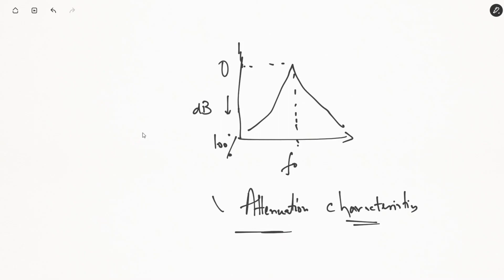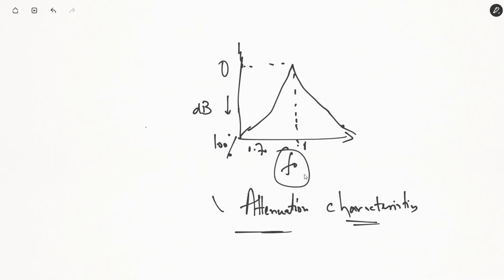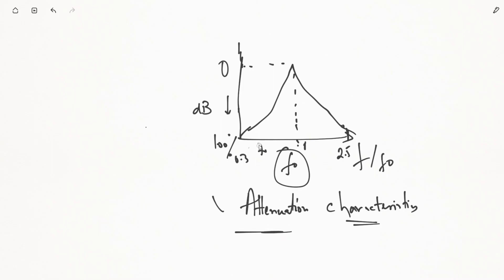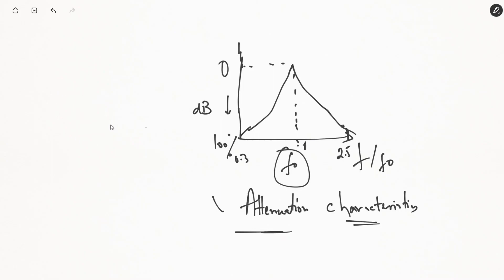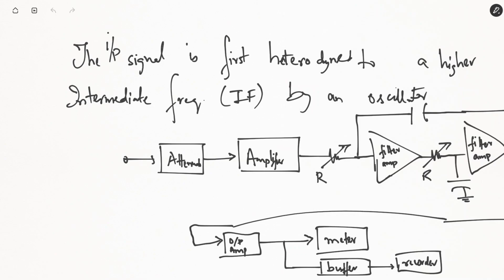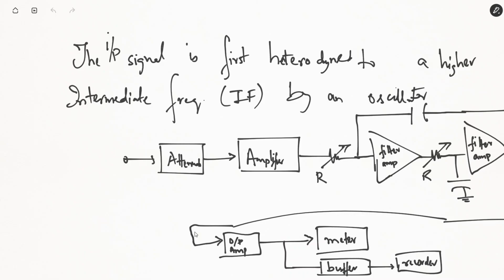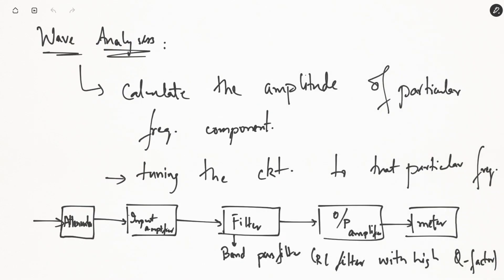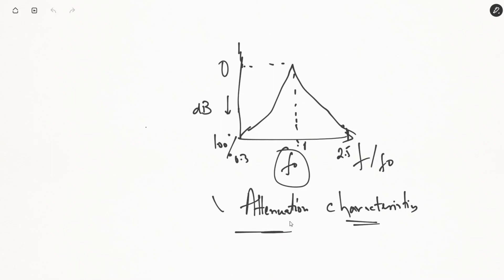EMI 17 part 2